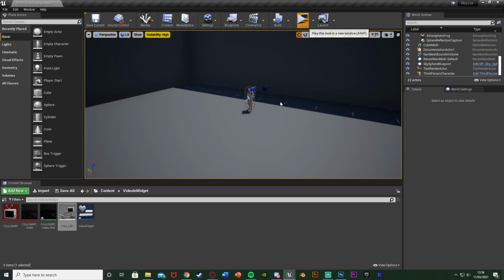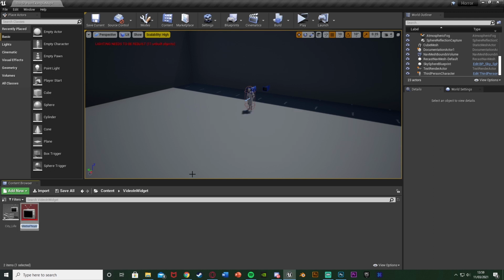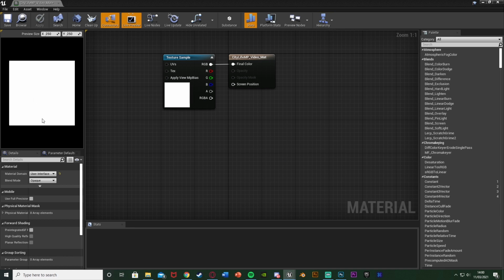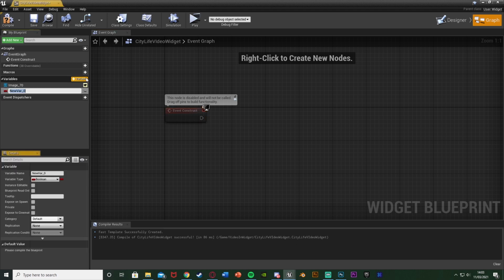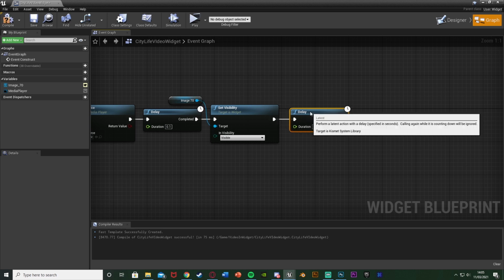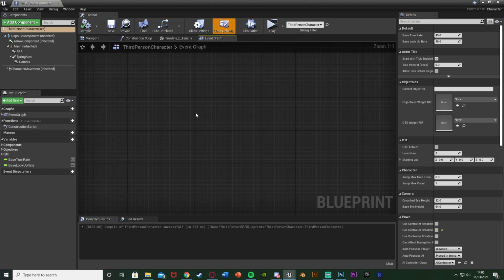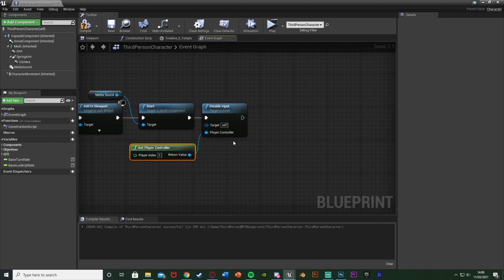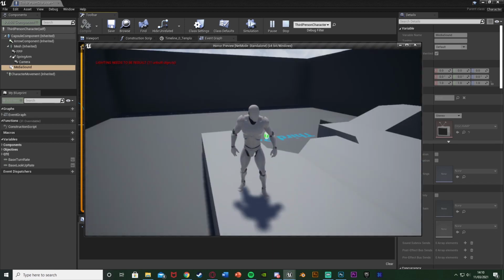How To Display A Video In A Widget | With Audio - Unreal Engine 4 Tutorial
Hey guys, in today's video, I'm going to be showing you how to play a video in a widget on screen, with audio, within your games in Unreal Engine 4.

00:00 - Intro
00:13 - Overview
01:15 - Tutorial
11:14 - Final Overview
11:36 - Outro